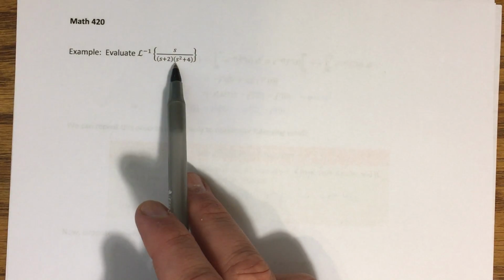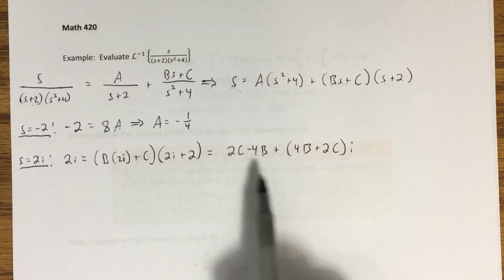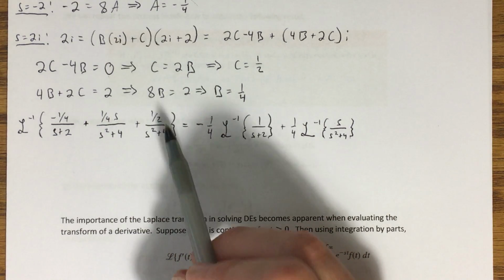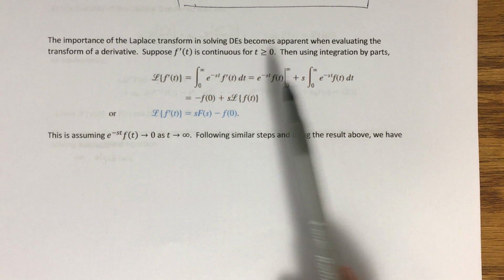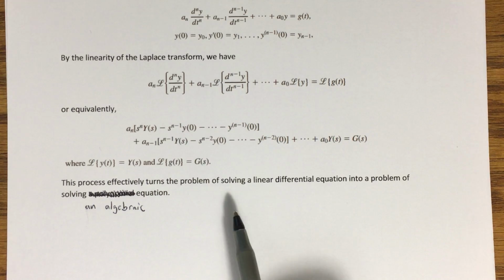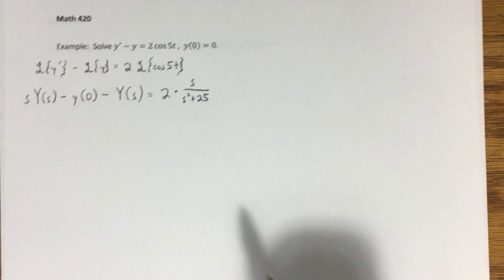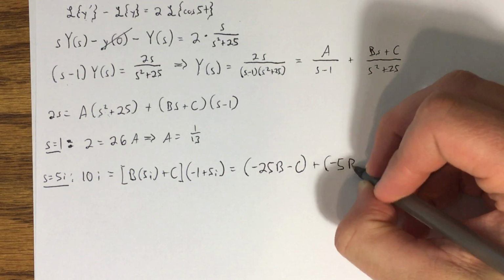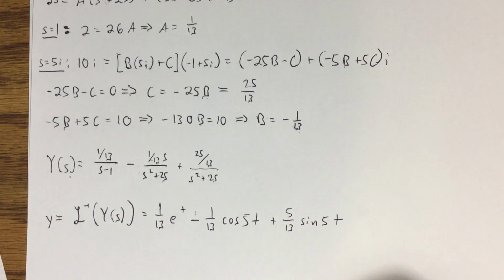7.2 - Inverse Transforms and Transforms of Derivatives (Part 2)